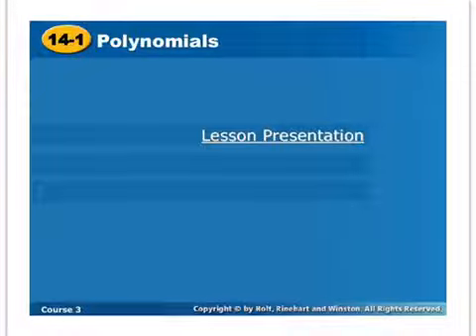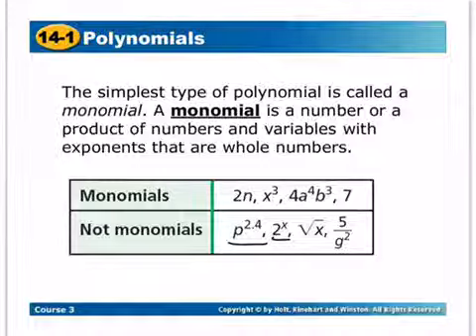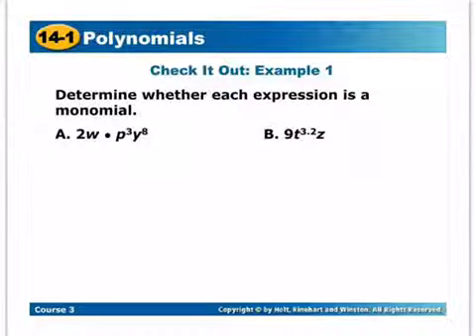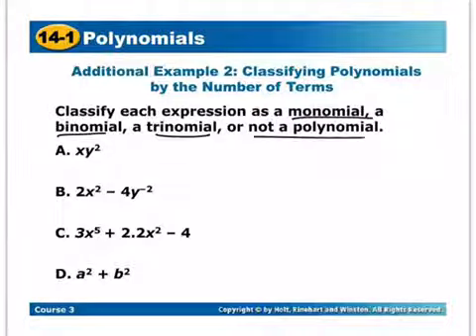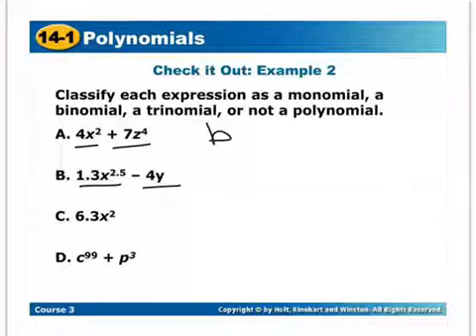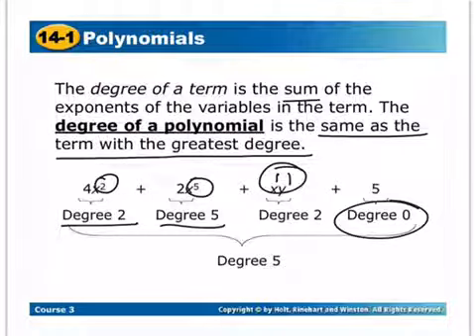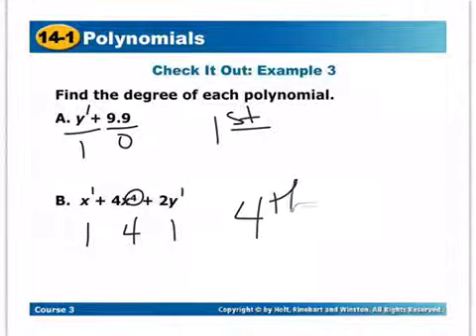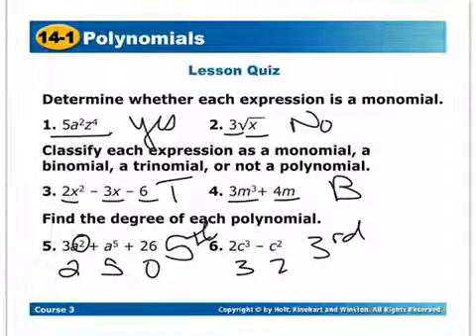041818 Define Polynomials